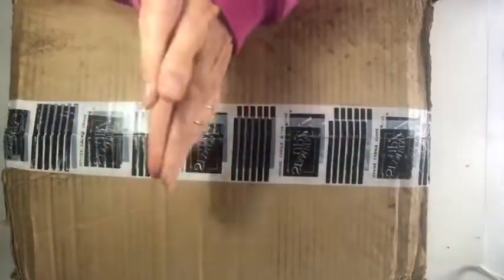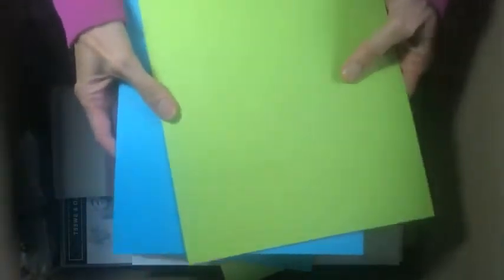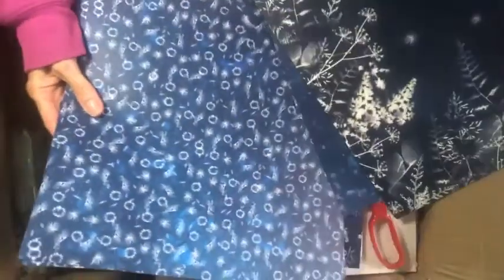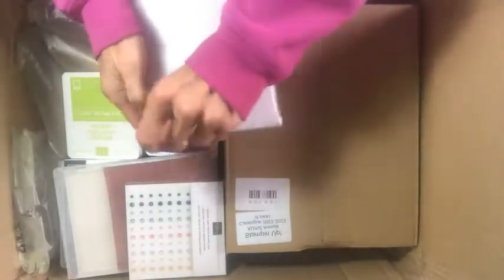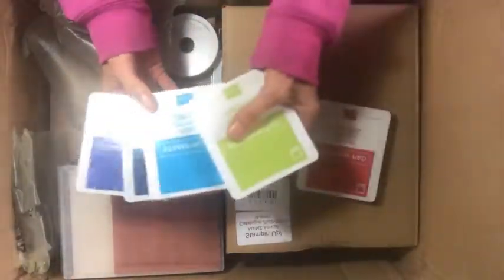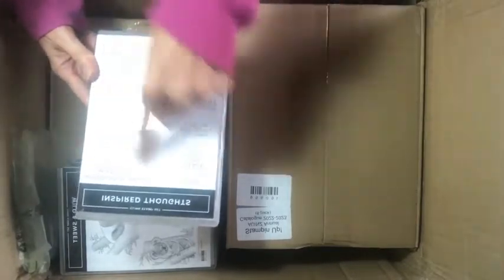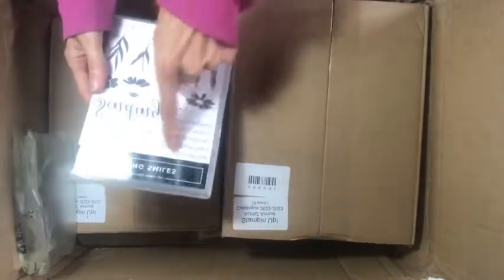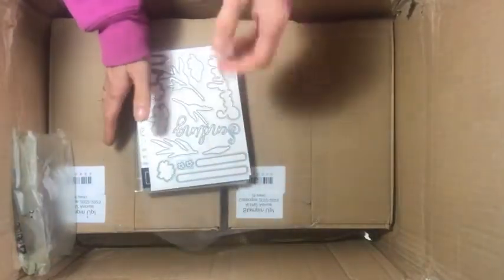My 2022 Stampin' Up! Catalogue Preorder Finally Arrived! - apologies for the light glare :)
This preorder box took a while to get to me.  I'm sure it has a story to tell. The 2022 Stampin' Up! Catalogue starts 3rd May.  Watch the excitement as I Unbox it Live for you and we see all the lovely exciting products.

In Australia and would like one of these gorgeous new Catalogues?  Drop me a comment to let me know.

As a Demonstrator you can start buying these gorgeous products. Why not join my fun JEN's INK team. Check out 9 reasons why you need to be part of the Stampin' Up! family

Email or message me if you have any questions.